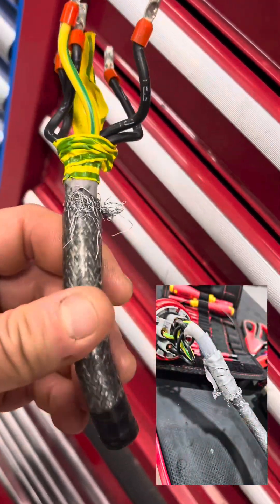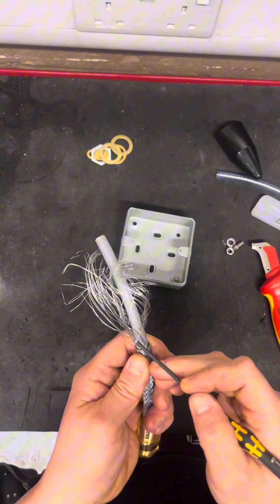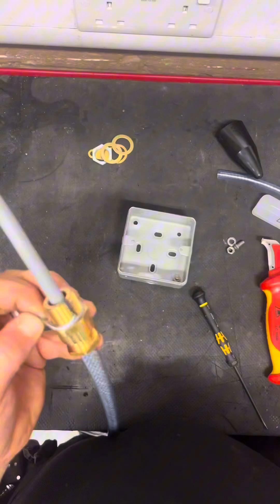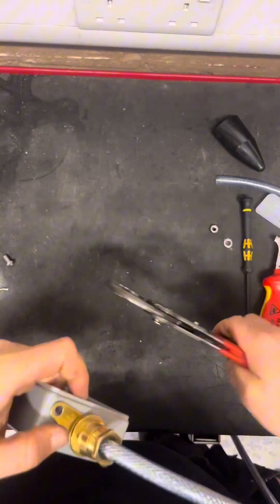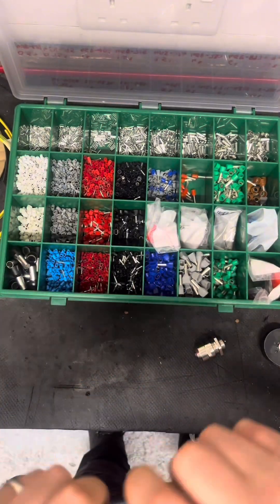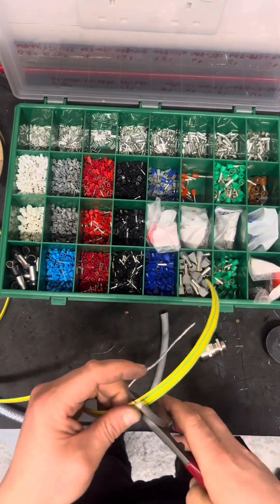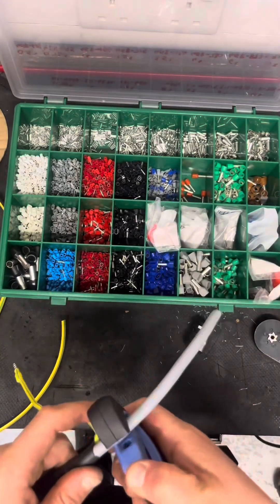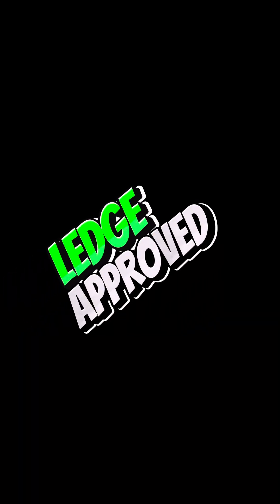SY Cable how to terminate, make off step by step practical, after finding some shocking termination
How to Terminate SY Cable with Cable Glands

Terminating a cable is the process of fitting it to a plug or piece of equipment. Here is the normal procedure for terminating SY cables via the installation of cable glands:

Cut and fit a shroud to the cable gland. A shroud, typically made from heat-sensitive TPE (thermoplastic elastomer), is a protective jacket that provides additional protection from environmental damage and corrosion
Remove the cable gland nut and slide it onto the cable
Remove the cable gland washer and slide it onto the cable too
Unscrew the (typically rubber) compression seal from the cable gland and put this onto the cable
Mark the length of the gland onto the outer sheath of the cable and peel back the sheath to that distance
Remove most of the steel braiding from the exposed inner wire, leaving only 50mm
Twist the remaining braiding into two pigtail shapes on either side of the wire
Slide the part of the gland with slots onto the cable, lining up the pigtail shapes with the slots
Screw the first brass washer onto the gland
Fold the pigtail shapes into the corresponding slots
Screw the second brass washer into place
Apply a locknut to the pigtails in the slots and cut off any protruding material
Screw the compression seal and washer back into the gland and tighten the nut